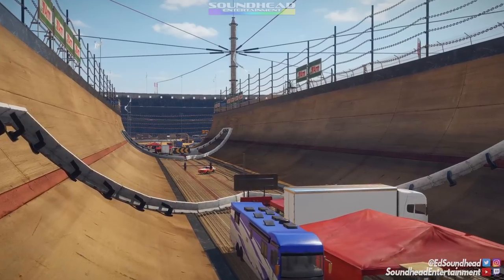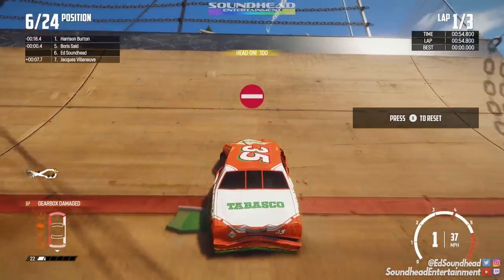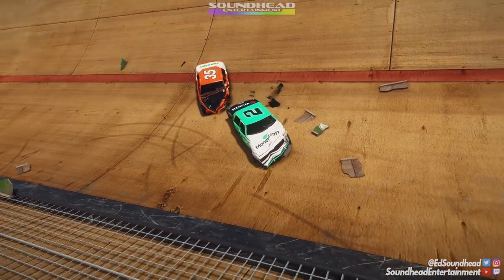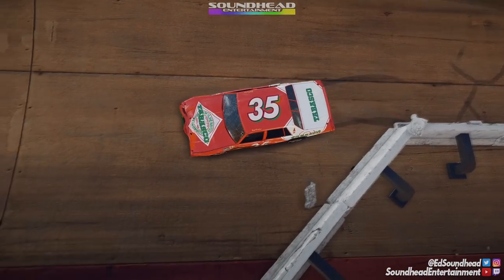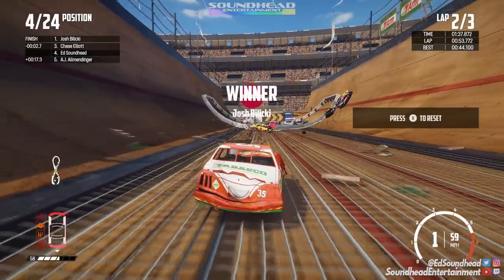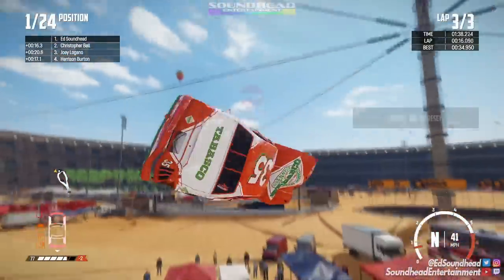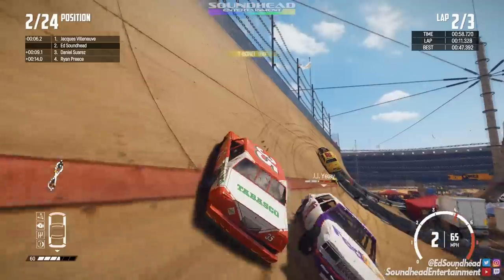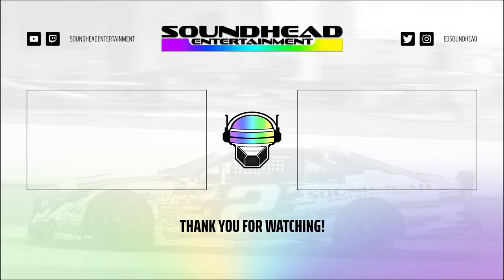NASCAR Legends Attack HALFPIPE Track! | Wreckfest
Wreckfest Wednesday x NASCAR Legends x A Track we've never raced before. Sounds like a solid combination to me!